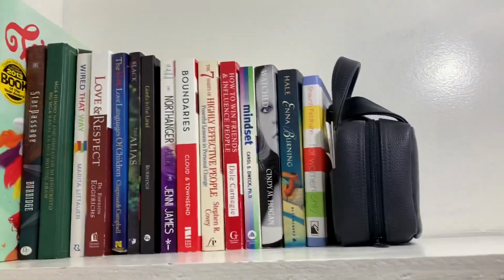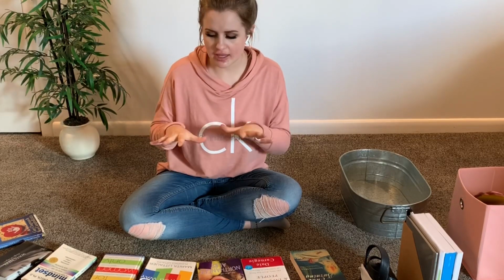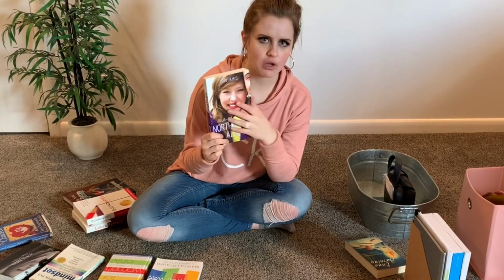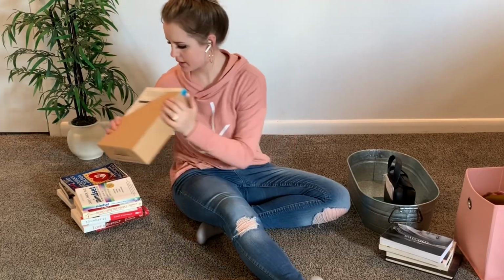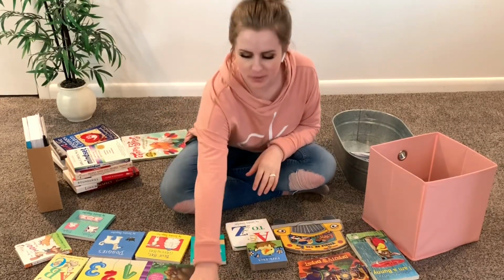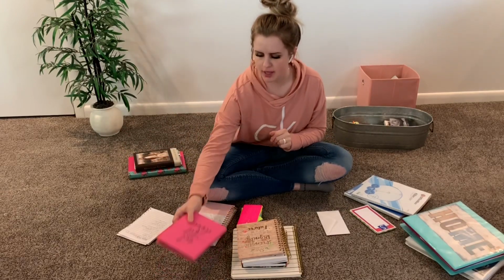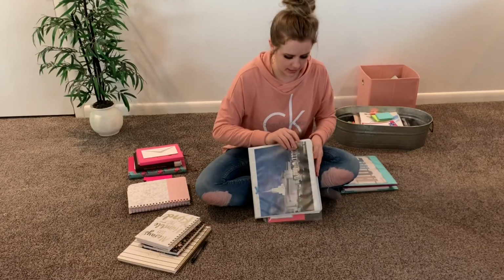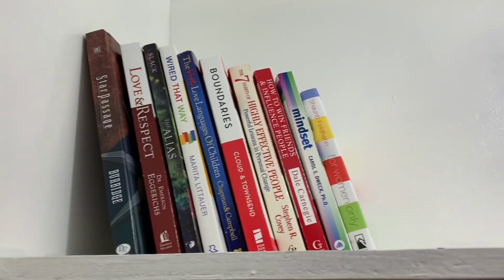Declutter Books/Papers || KonMari || Minimalism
I just want to quickly send a huge Thank You to every single person who has taken time out of their day to watch my videos and support me. I wouldn't be where I am without the amazing support of each one of you! Love you guys!!!